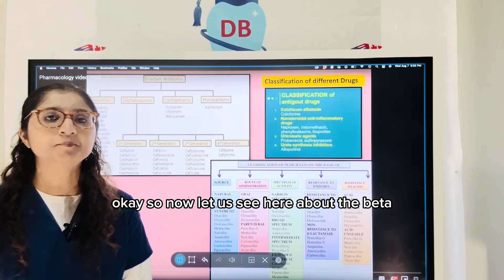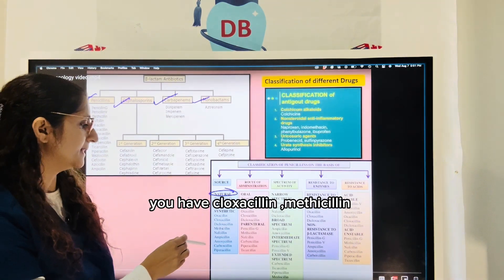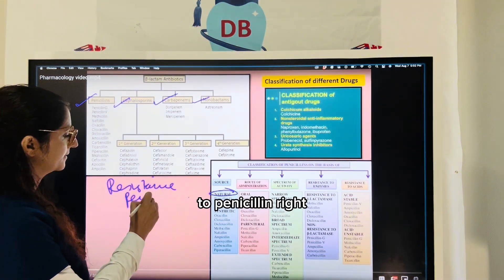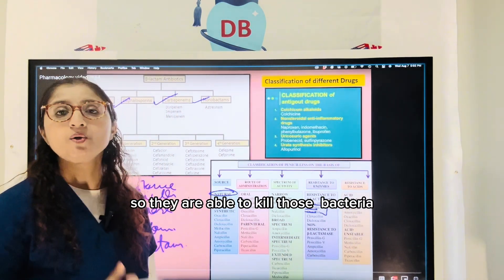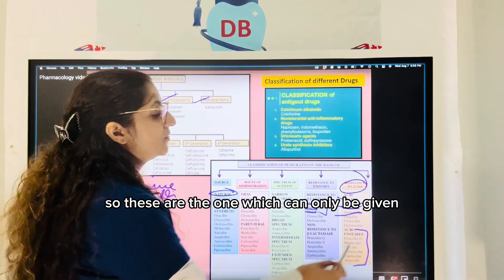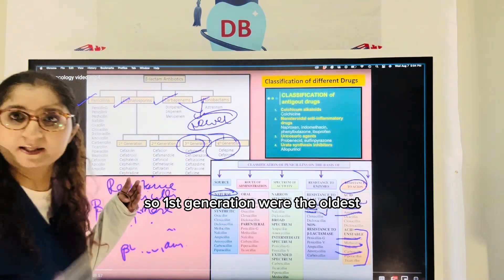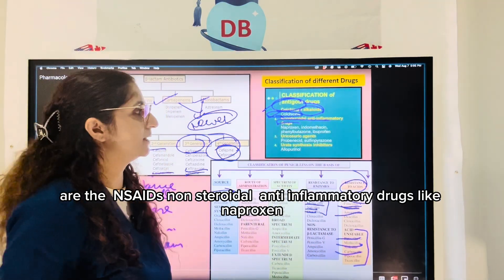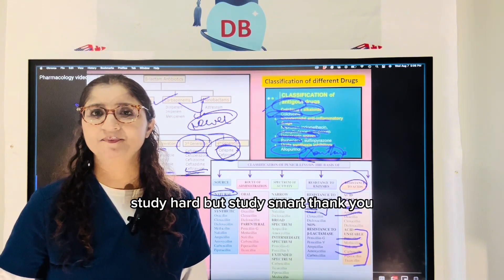PENICILLINS &CEPHALOSPORINS-Smart review by Dr Sehar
PENICILLINS&CEPHALOSPORINS are beta-lactam antibiotics used to treat a wide range of bacterial infections. The drugs are structurally similar to each other and have the potential to cause a cross-reaction.
Patients with symptoms suggestive of a Type I allergy should avoid cephalosporins and other beta-lactam antibiotics for mild or moderate infections when a suitable alternative exists.
 In life threatening infections, when use of a non-cephalosporin antibiotic would be sub-optimal, consider giving, under observation, a second or third generation cephalosporin (e.g. cefuroxime, ceftriaxone, ceftazidime).Tetracyclines (e.g. doxycycline), quinolones (e.g. ciprofloxacin), macrolides (e.g. clarithromycin), aminoglycosides (e.g. gentamicin) and glycopeptides (e.g. vancomycin) are all unrelated to penicillins and are safe to use in the penicillin allergic patient.